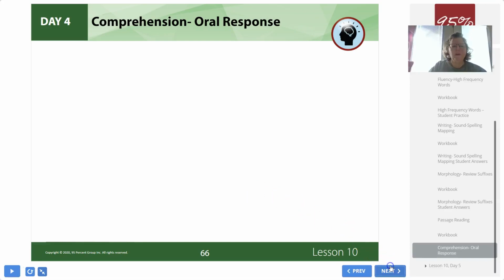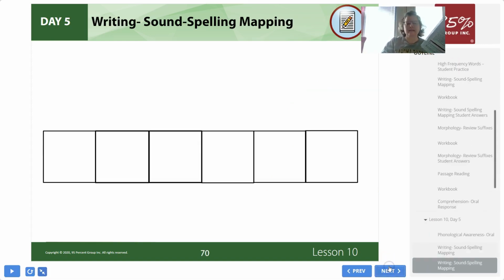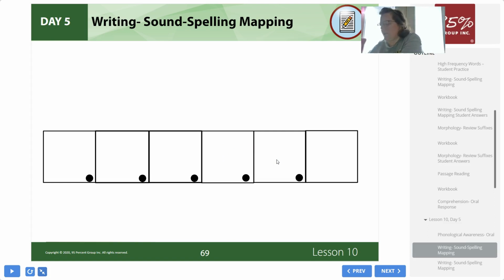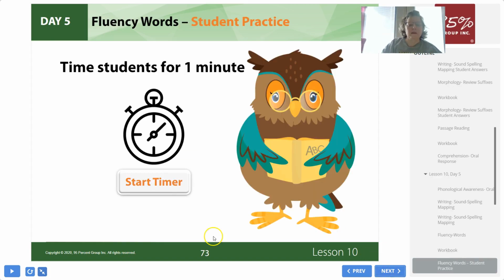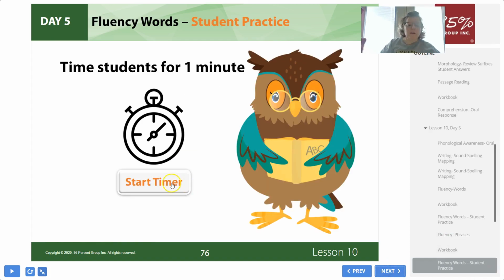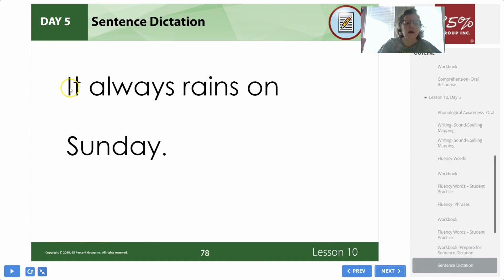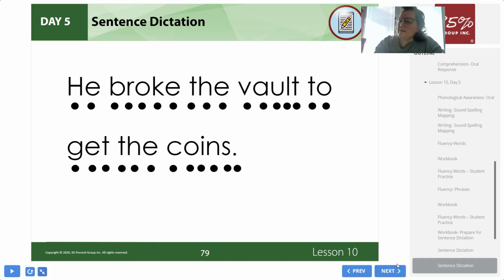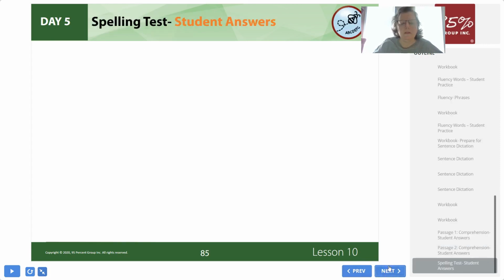95% Lesson 10 Day 5